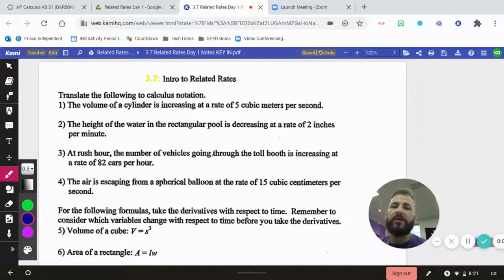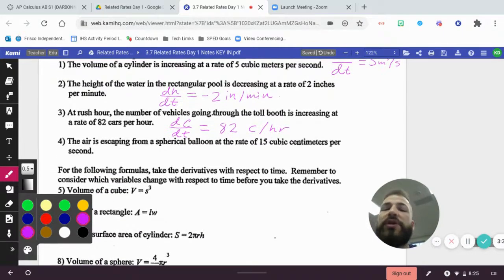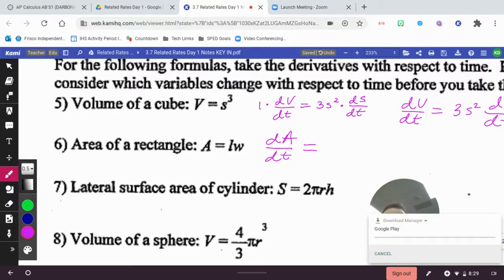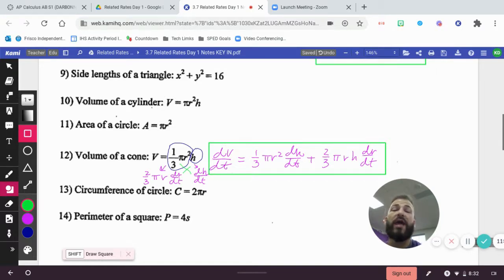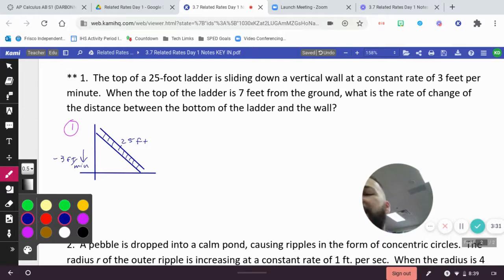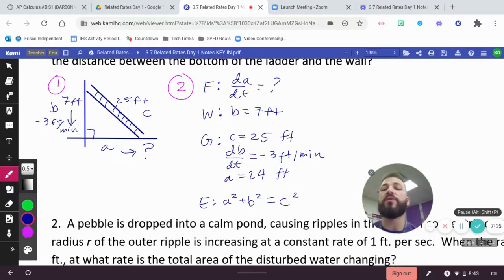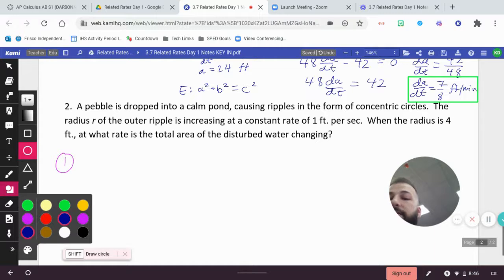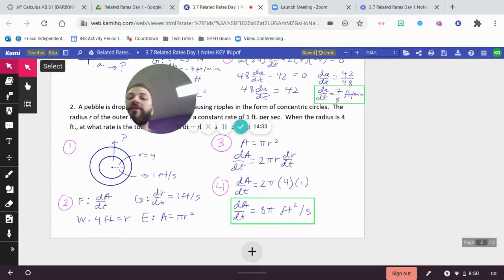3.7 Related Rates Day 1 Notes Video